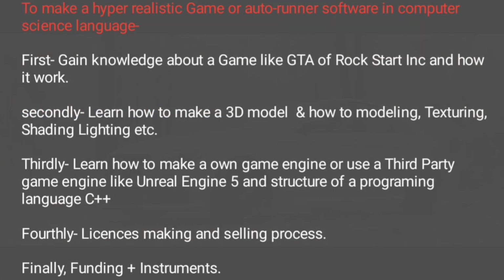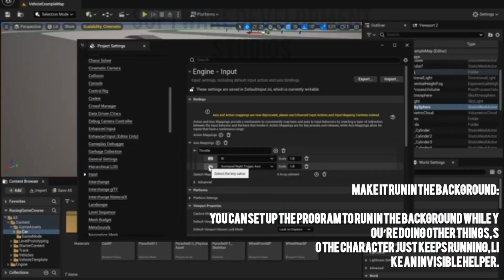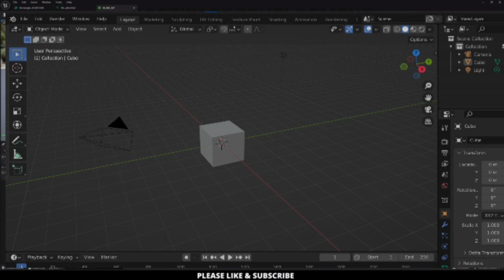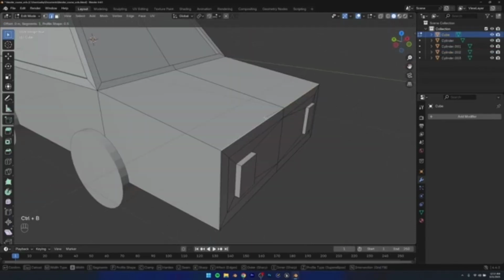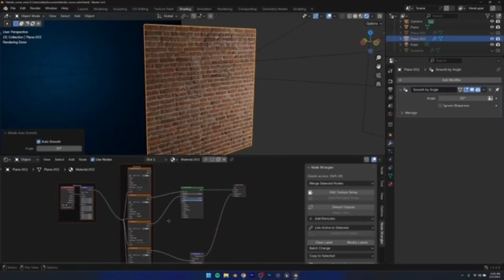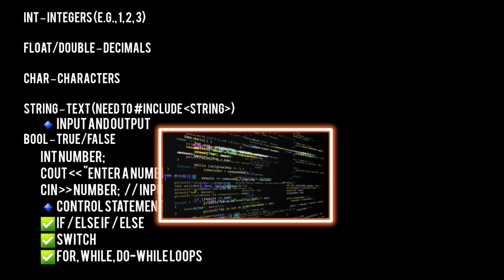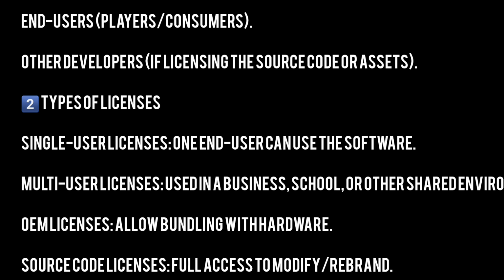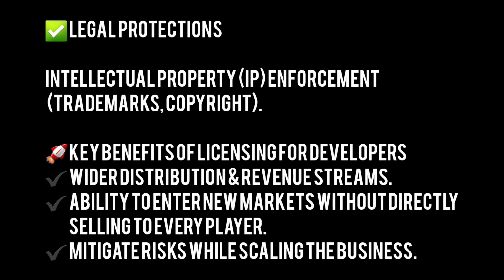Master Game Development Tutorial: Build a GTA 5-Style Game from Scratch-MULK DEVELOPMENT STUDIOS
To join the internship course fill up the form-

Welcome to MDS-MULK DEVELOPMENT STUDIOS – Your Gateway to the Future of Technology and Education!

Discover how cutting-edge technology is transforming the way we live, learn, and teach. At MDS we explore the latest innovations in technological development and educational technology (EdTech)—from AI in classrooms to immersive learning tools, digital pedagogy, smart devices, and beyond.

Whether you're an educator, tech enthusiast, student, or lifelong learner, our channel provides insightful videos, expert interviews, product reviews, tutorials, and deep dives into the tools and trends shaping tomorrow’s world.